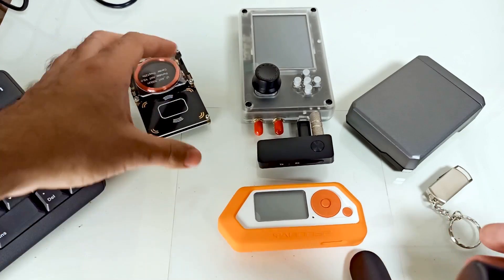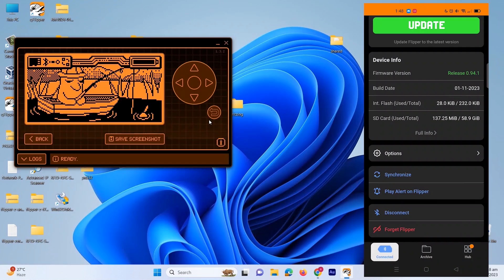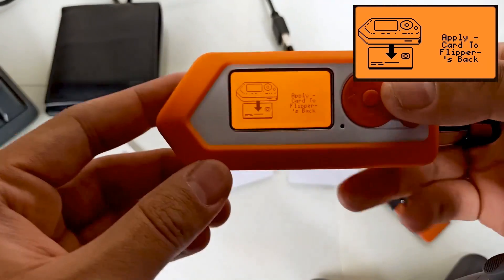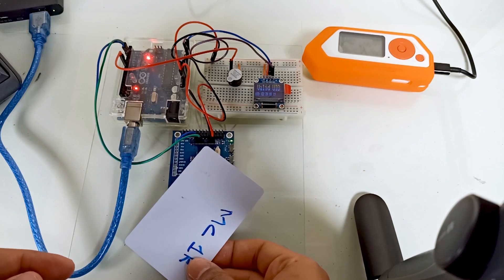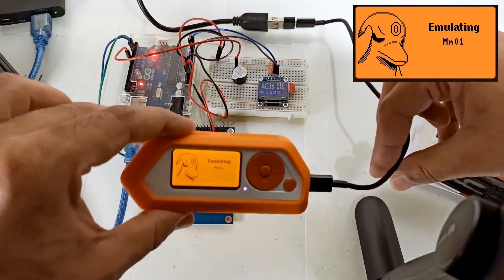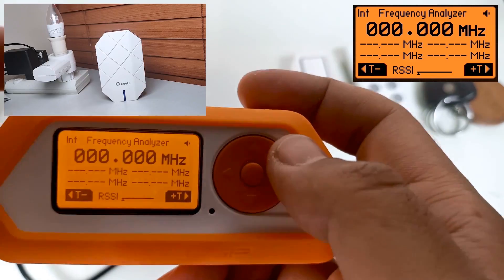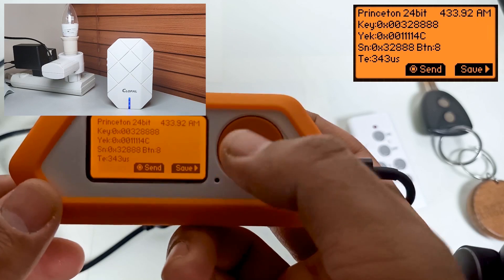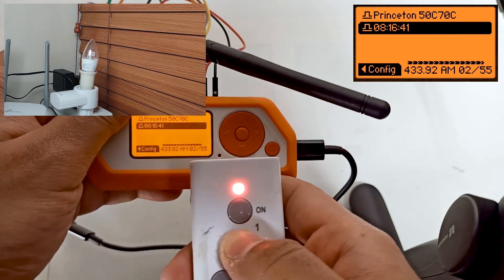The Ultimate Flipper Zero Course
Flipper Zero Mastery: A Journey into Learning and Security Innovation for Advanced Hardware Security

Welcome to "Flipper Zero Mastery: A Journey into Learning and Security Innovation for Advanced Hardware Security." This comprehensive course is tailored for cybersecurity professionals, security enthusiasts, technology defenders, and anyone eager to explore advanced hardware security from a defensive perspective. Embark on a journey of mastery as we guide you through the intricacies of Flipper Zero, a powerful device that unlocks unparalleled possibilities in learning and security innovation. Whether you're an experienced defender or a curious beginner, this course offers a holistic exploration of hardware security, providing hands-on experience and practical insights focused on enhancing your skills in the realm of cybersecurity defense.